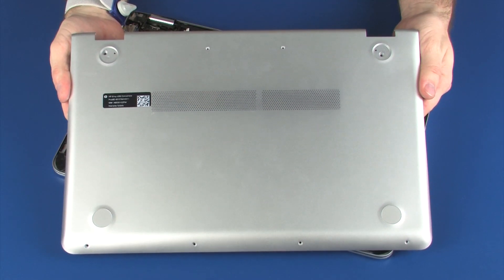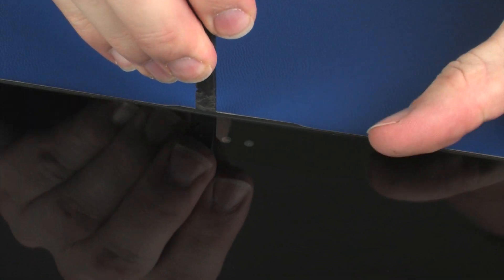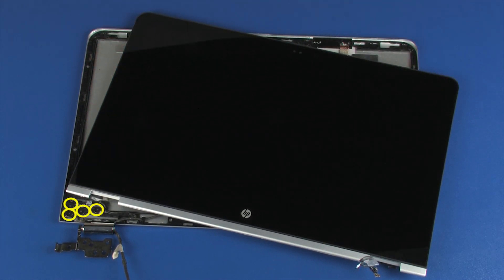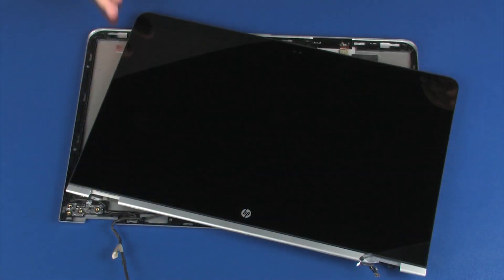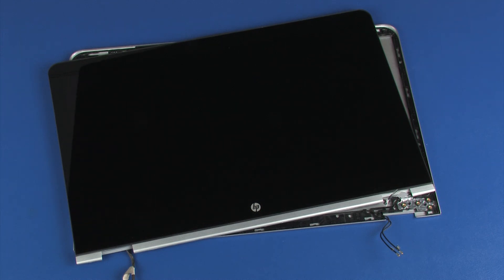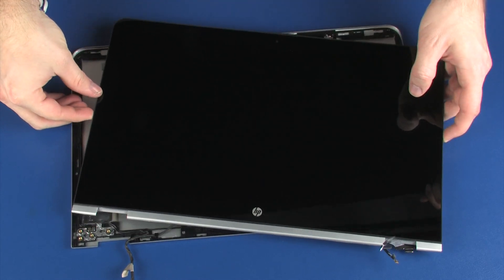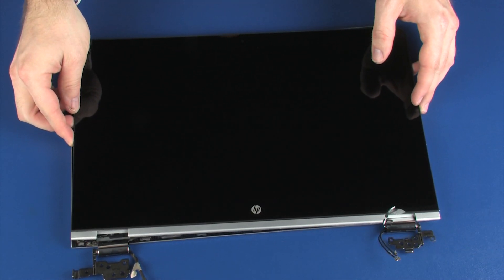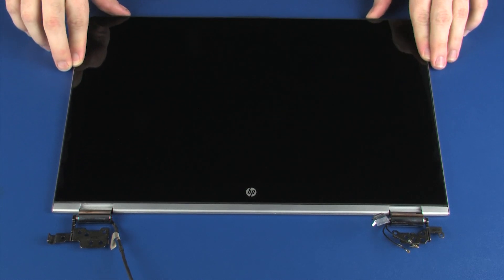Replace the Display Panel Hinges | HP ENVY x360 m6 Convertible PC | HP Support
Learn how to remove and replace the display panel hinges for HP ENVY x360 m6 Convertible PC.